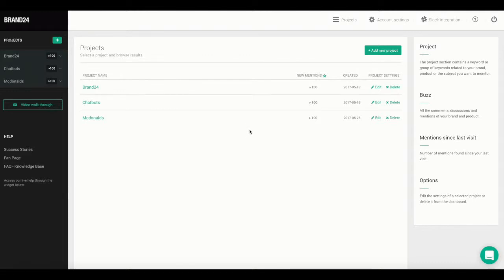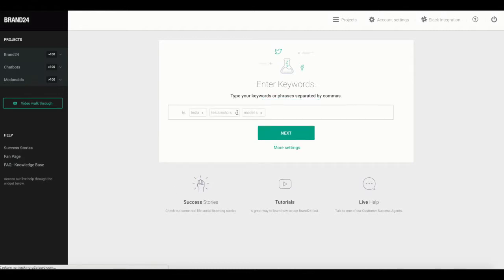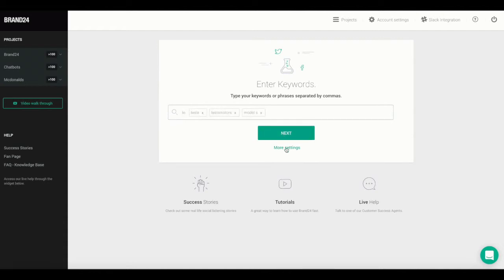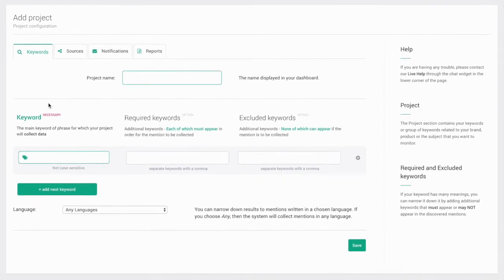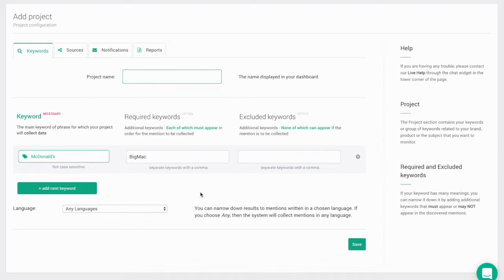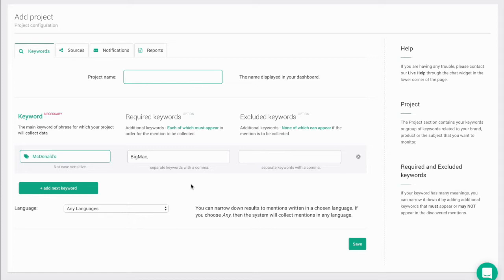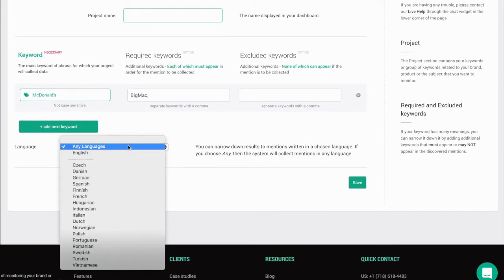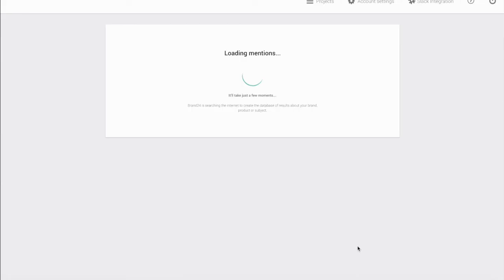How to create a project — optimize your Internet monitoring results | Brand24 tutorials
Do you know how to create a new project? This is very important because your project settings will affect the quality of the data you collect. Watch the video to learn how to create a new Internet monitoring project!

BRAND24 is a powerful social media and Internet monitoring tool that measures the buzz around your brand, product, hashtags and more.